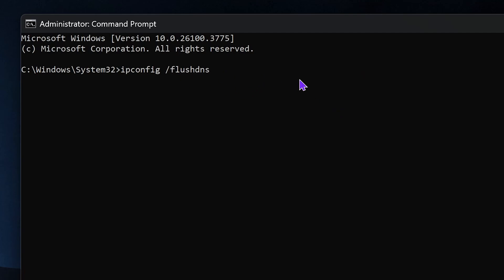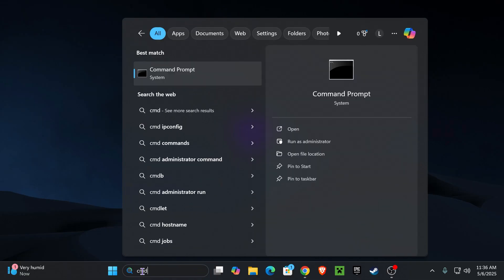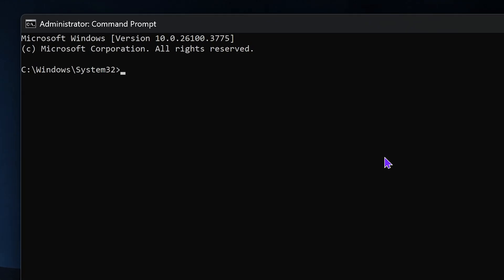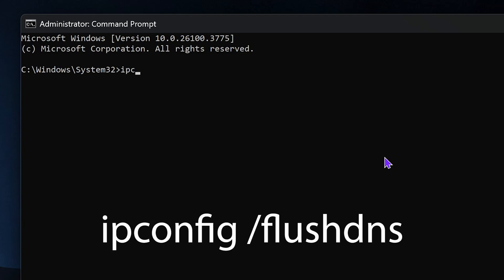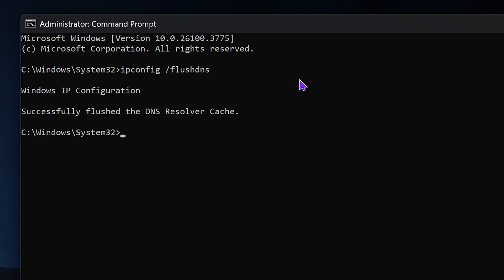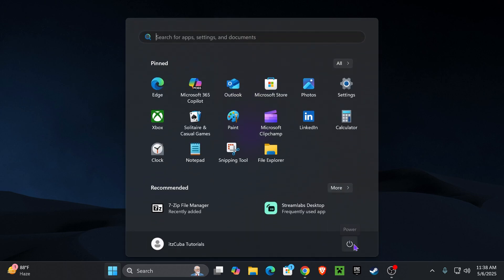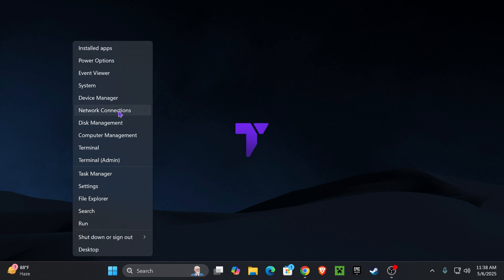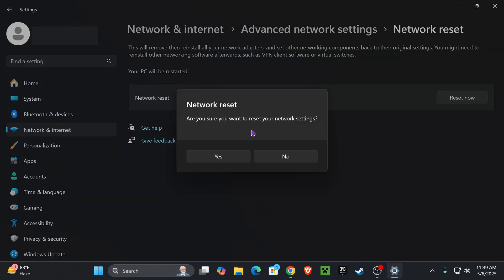How to Flush DNS Cache on Windows 11 or 10 (Step-by-Step Guide 2025)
Learn how to flush the DNS cache on Windows 10 or Windows 11 to fix internet issues fast in this 2025 tutorial.

💡 INFO 💡

In this 2025 tutorial, we show you how to flush the DNS cache on Windows 11 or Windows 10 in a few easy steps. If your internet is acting up, websites are not loading, or you're getting DNS errors, clearing the DNS cache can help fix the problem. Whether you searched how to reset DNS, clear DNS cache, or fix network issues in Windows, this step-by-step guide works on all updated versions of Windows 10 and Windows 11. People often look up how to flush DNS to fix slow internet or strange connection errors, and this method is fast and safe. Follow along and get your internet back to normal in under a minute.